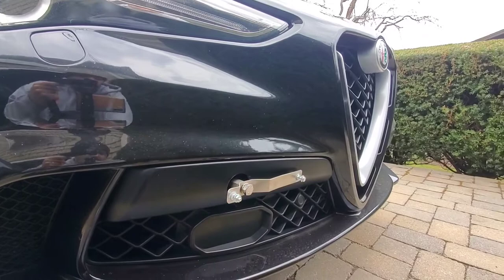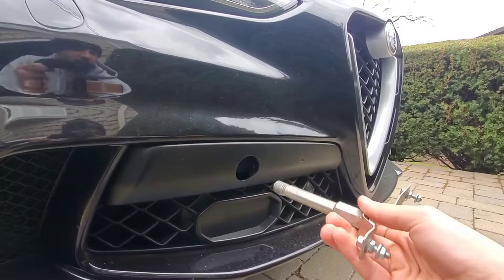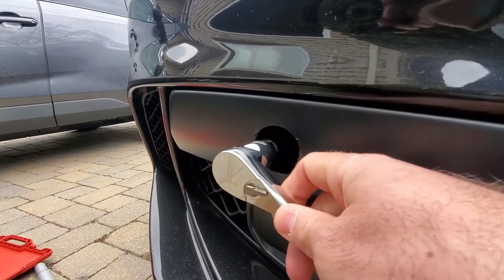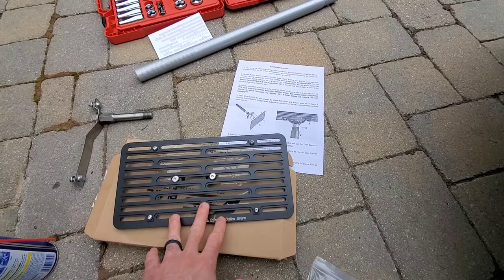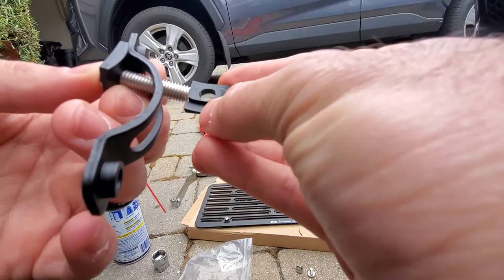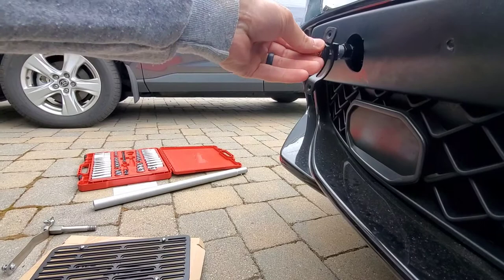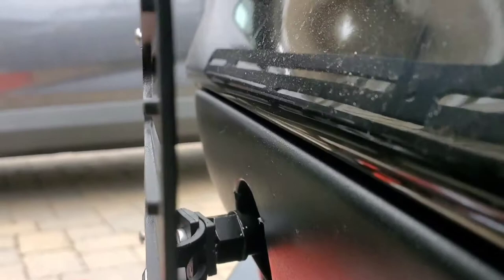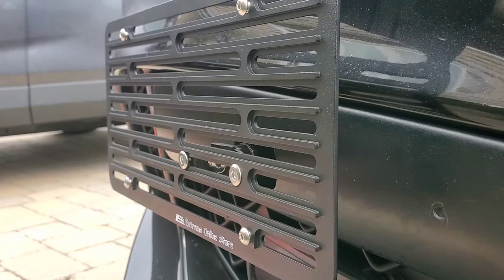Tow Hook Front License Plate Install: Alfa Romeo Stelvio QV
A quick video show how installed a new tow hook mounted front license plate bracket.